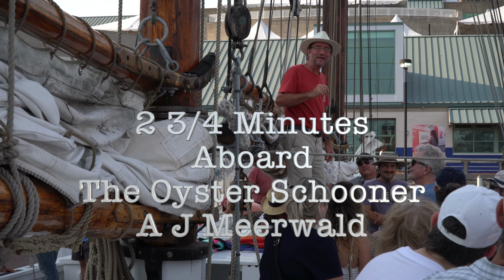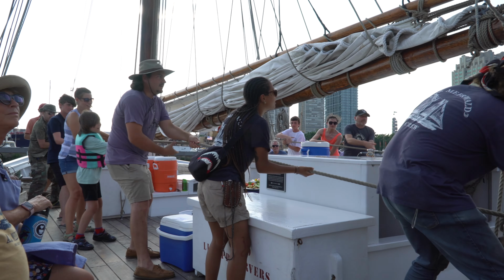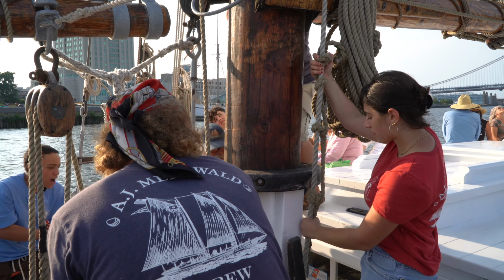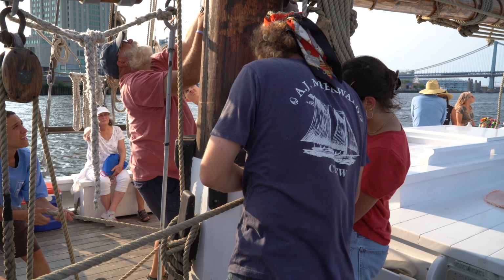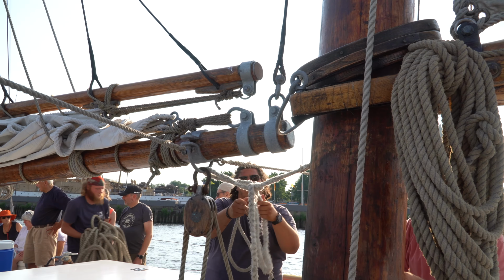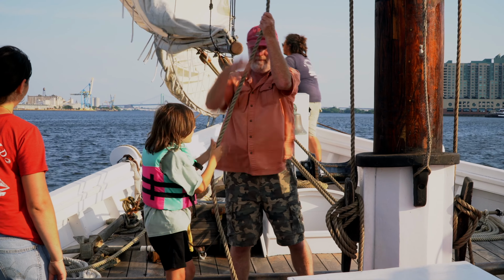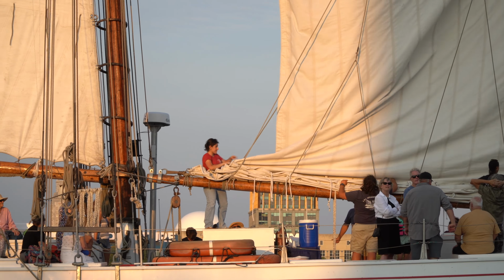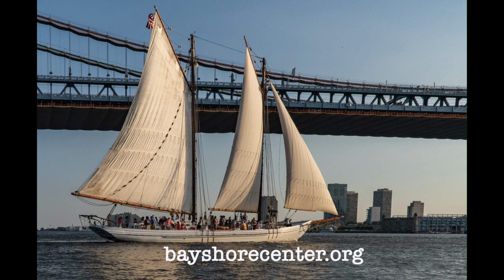2 3/4 Minutes Aboard the Oyster Schooner A J Meerwald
An evening cruise aboard the schooner A J Meerwald.